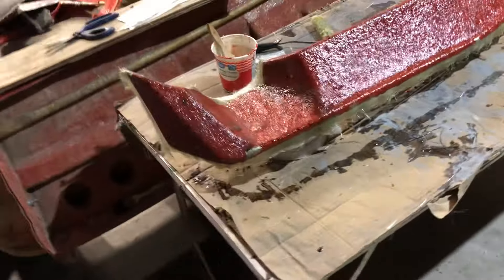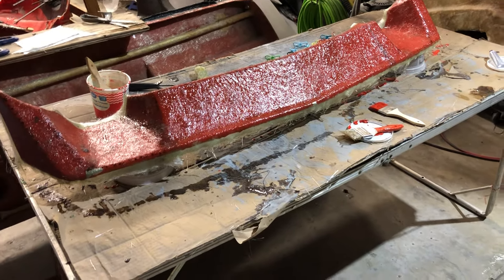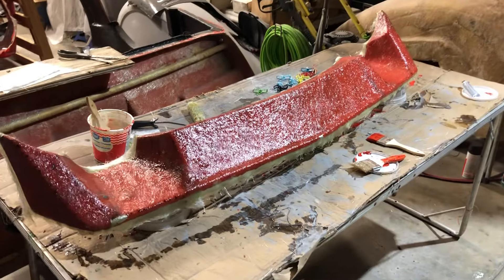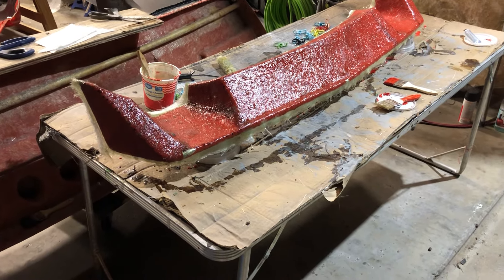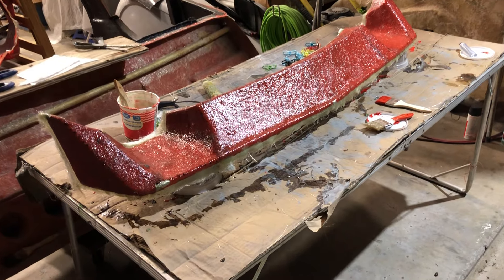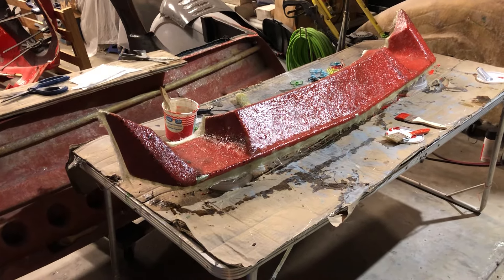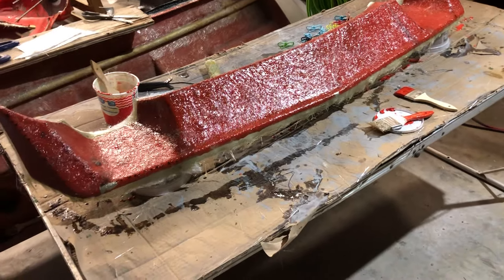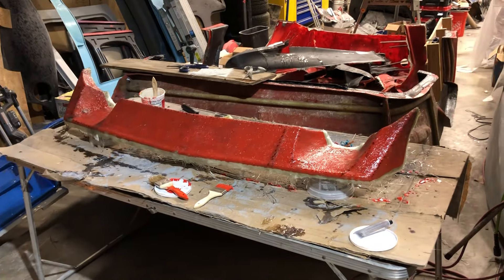DIY Fiberglass Mold - C6/C8 Corvette Hack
Hi, I’m Jack and I’m back. 😊

In this video I detail the steps I took to make a mold for a fiberglass front spoiler.

In this case I have the original fiberglass spoiler that I want to make carbon fiber copies of. The mold is fiberglass because it costs about 1/4 the cost of using carbon fiber. The copies made from the mold can be either fiberglass or carbon fiber.

And now you can even give me stars, whatever the heck that is. 😊

And remember…

4:52